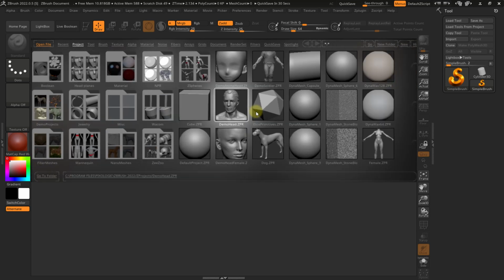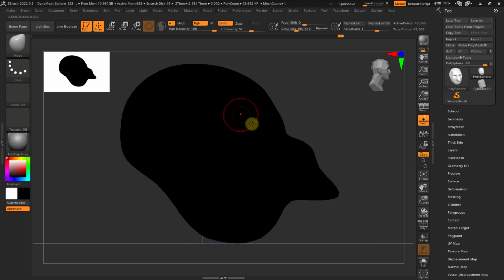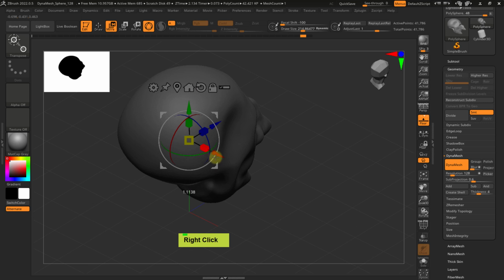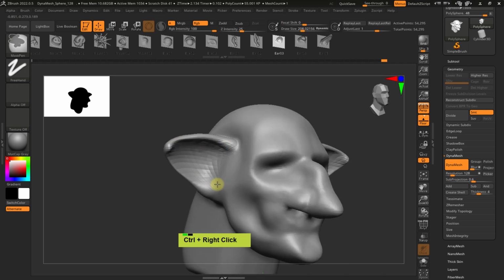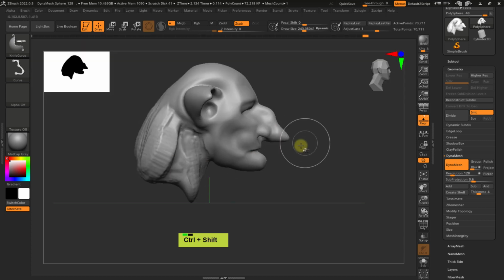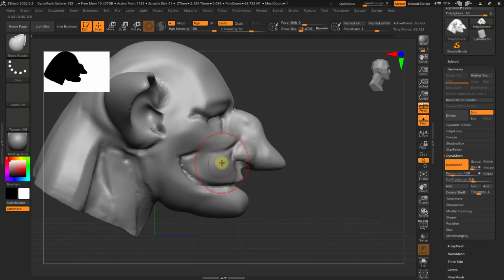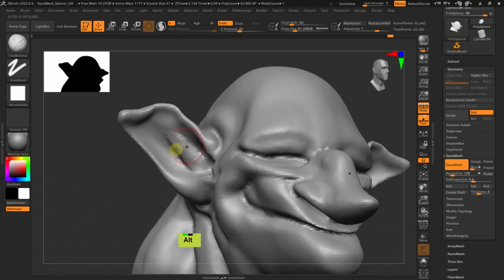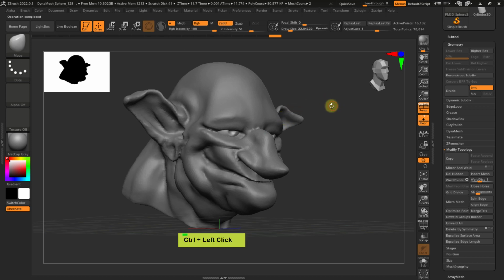MS3D | ZBrush Course | 002 | Sculpting Basics with DynaMesh